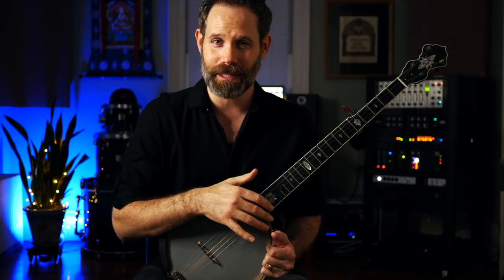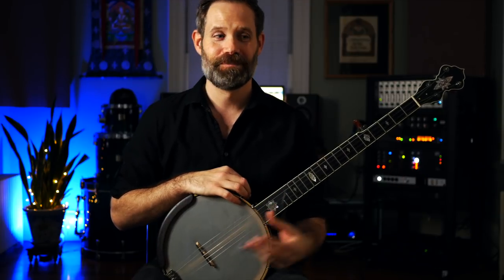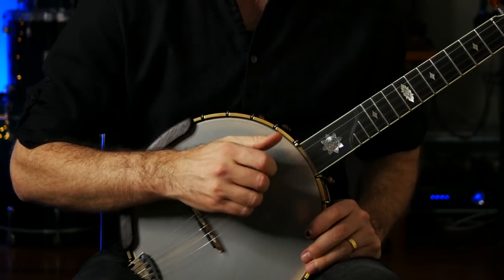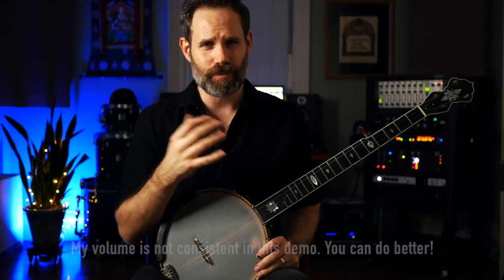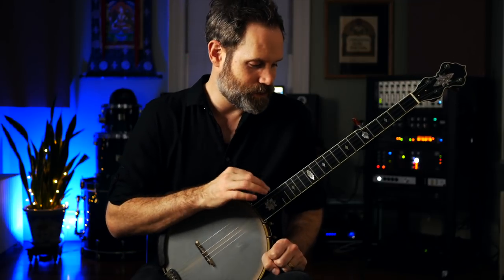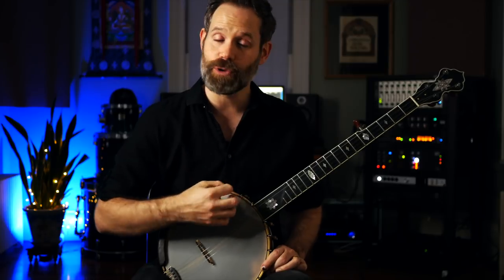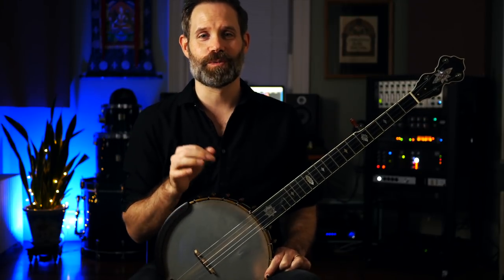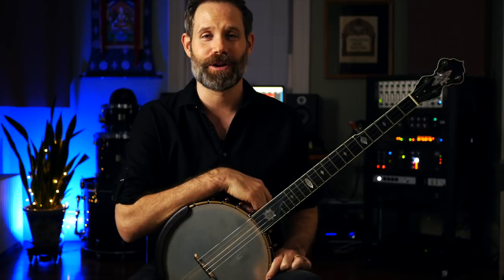Banjo Blitz 49: Thumb Lead for Clawhammer Part Two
Here's the second installment of what I call the thumb lead technique for clawhammer banjo. This lesson uses the pattern from last week as its starting point. Go here if you need a review:

My good pal and fiddle wizard, Jon Anderson, just did an amazingly cool video in which he attached a light to his bow to illustrate how the bow moves while fiddling. Check it out here:

Timothy Jones of the Old Time Herald says that Tom and Jon "...are not only masters of their instruments, they attack the songs here with energetic vocals and tight harmonies...repeated, deep listening reveals high creativity and even experimentation, hinting at all kinds of riches to be mined from future listening."

Brad Leftwich says of our album, 'Sinful to Flirt,' "...a delightful collection of classic fiddle-banjo duets, played with energy, skill and respect for tradition!"

The Banjo Newsletter reviewed the album and loved it. Dan Levenson says, "it reminds me of the old players and recordings I loved when starting out and old time was still old time. ... Don't miss this CD."

Friends of American Old Time Music and Dance in the UK agrees that "...this CD is a little gem."